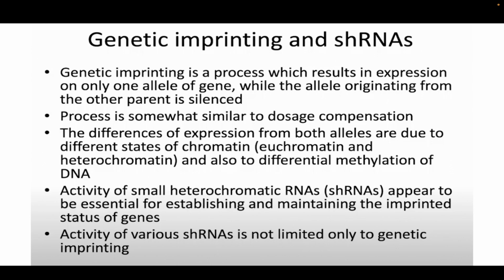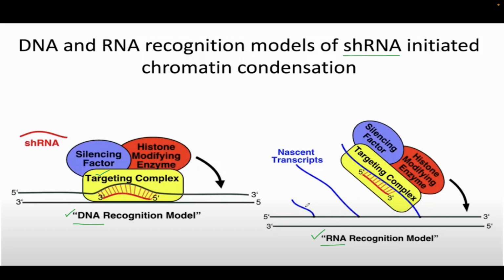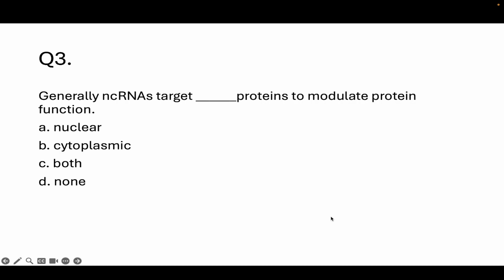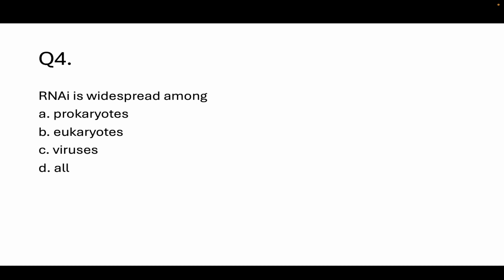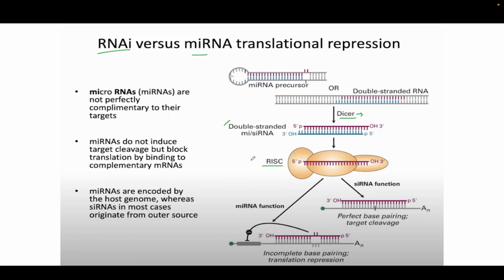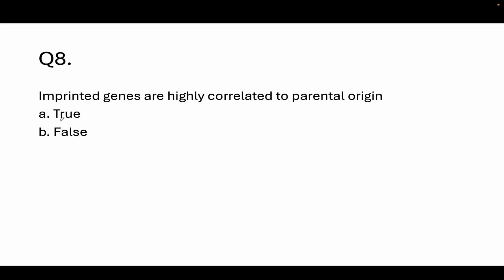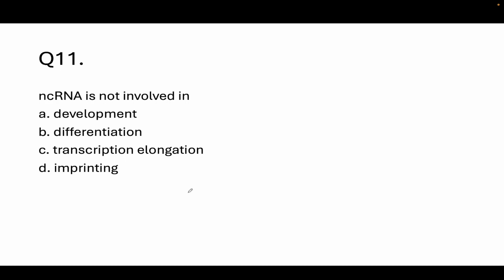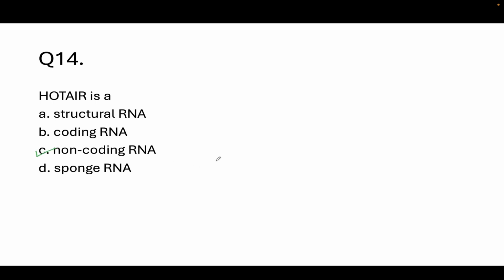Week10 NPTEL Live session of RNA Biology